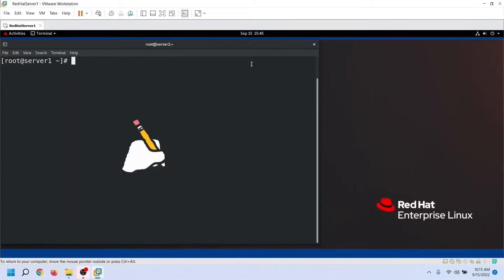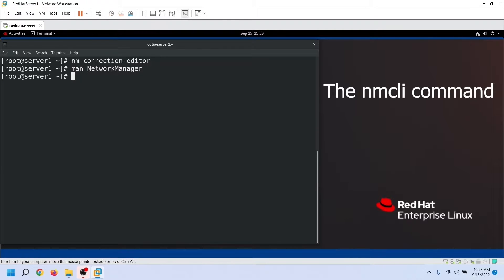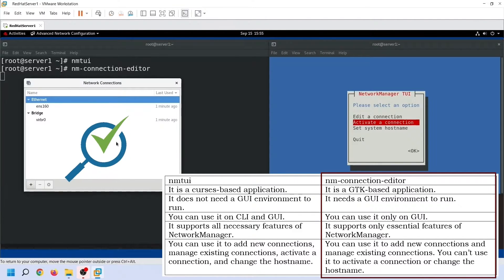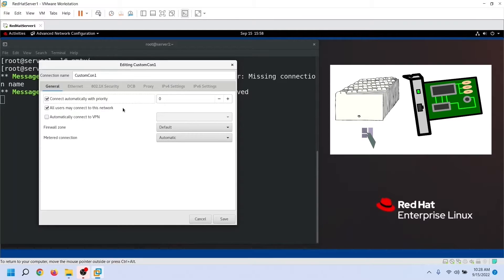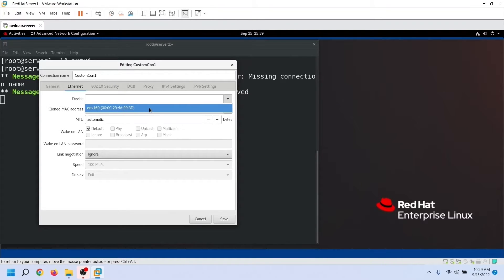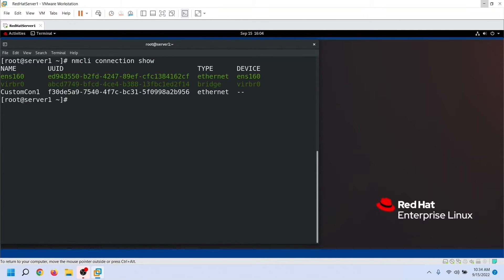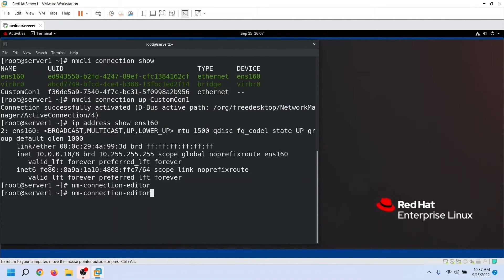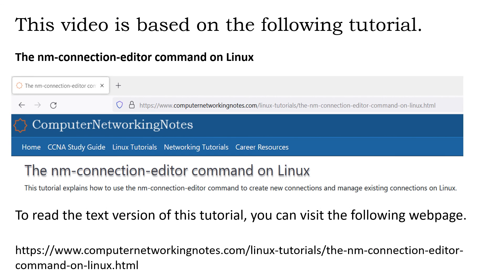How to use the nm-connection-editor command on Linux Explained with Examples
What is the nm-connection-editor?
Differences between the nmtui command and the nm-connection-editor
How to use the nm-connection-editor command on Linux
How to create or add a new connection and manage existing connections